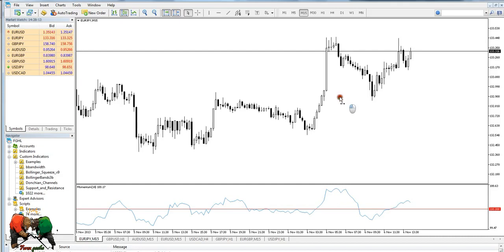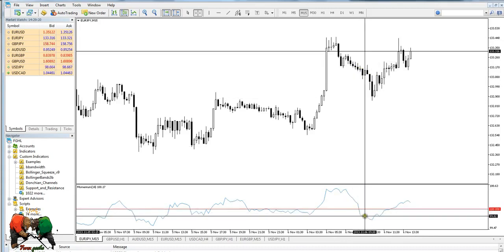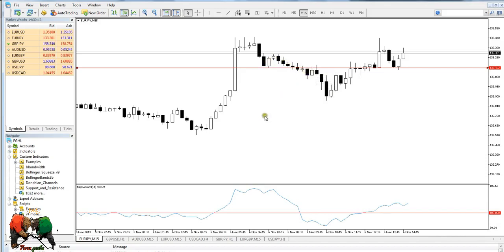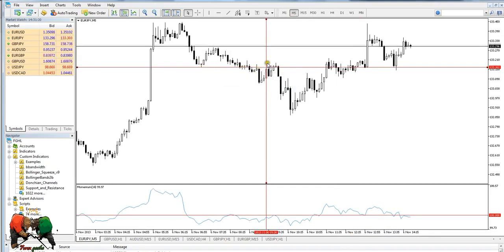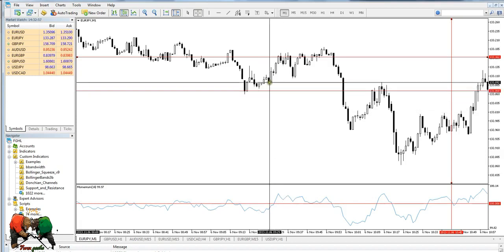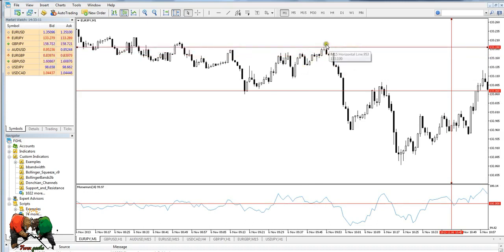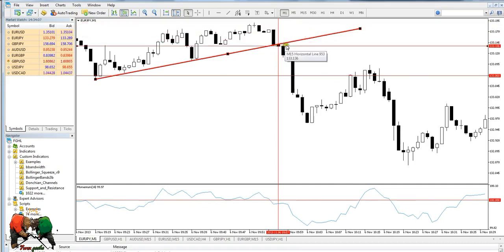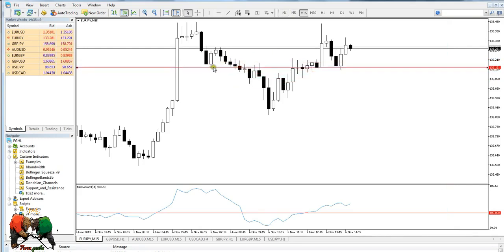What is support and resistance?support and resistance trading system|forex trading strategy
support and resistance trading strate

support and resistance forex trading strategy

support and resistance trading system

day trading support and resistance

how to draw support and resistance lines forex

candlestick support and resistance